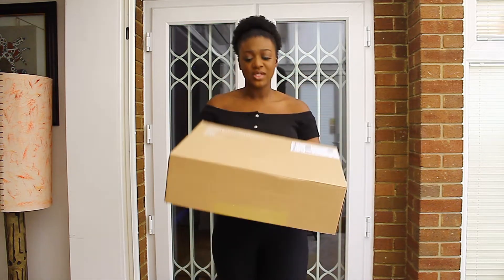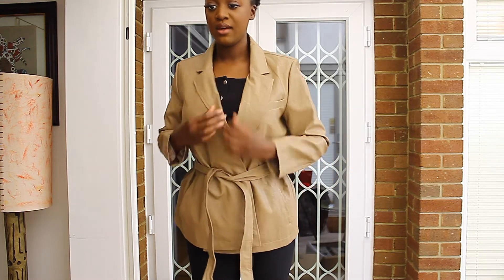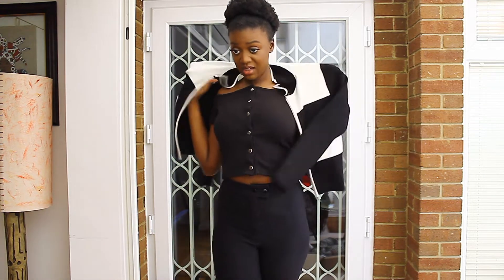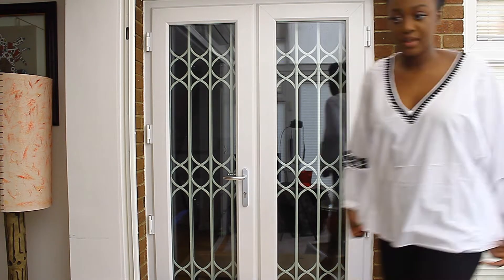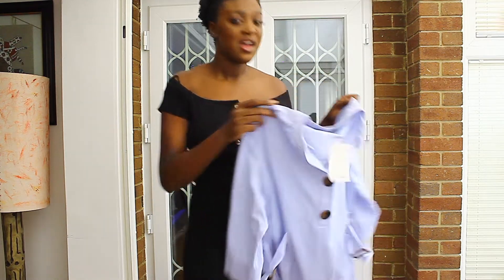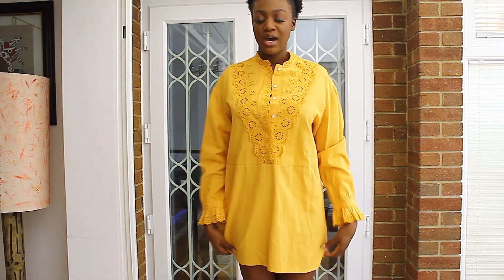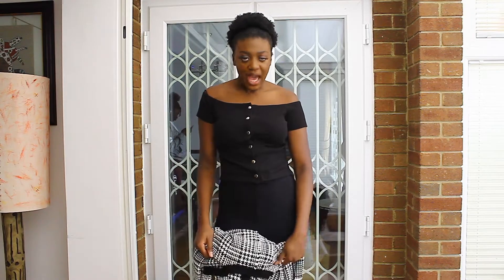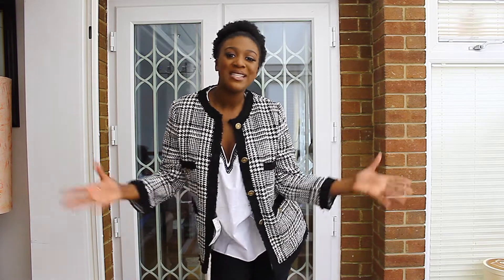ZARA HAS TAKEN ALL MY MONEY AGAIN! | AYOMIDEMXO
I hope you enjoy my Zara haul. I shopped in the Zara sale and found some bargains.

The clothes will be listed shortly.
Hopefully they are still in stock.

Check out my Instagram below to see how I style these pieces.